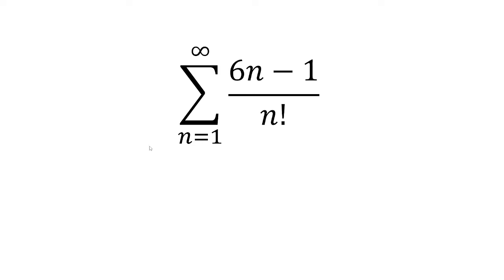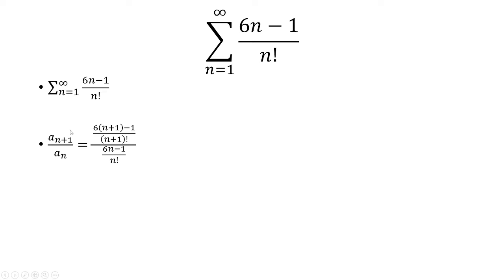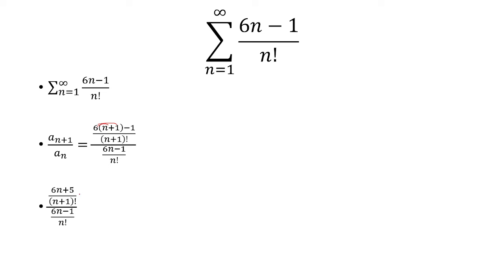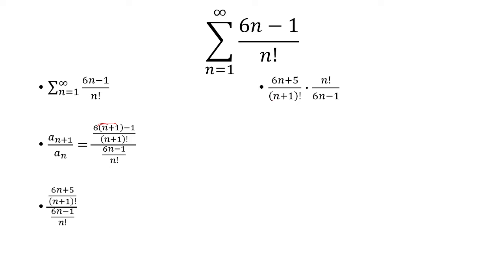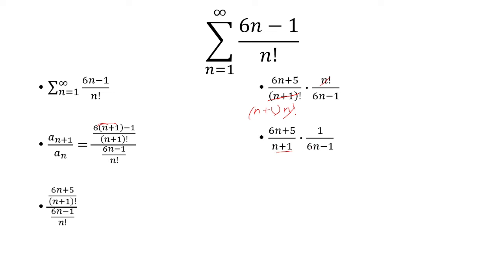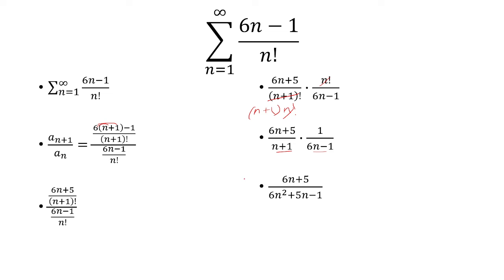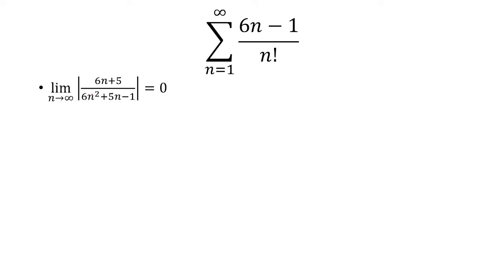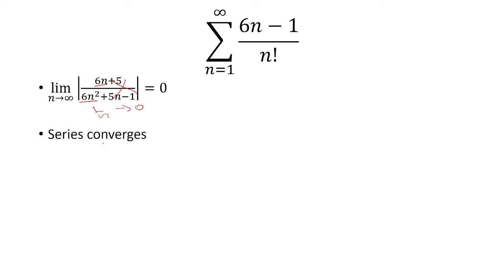Sum n=1 to infinity of 6n-1 / n!